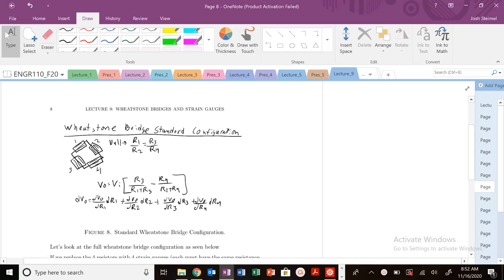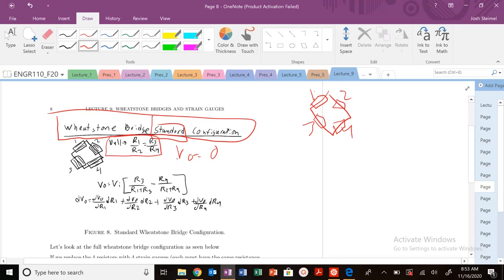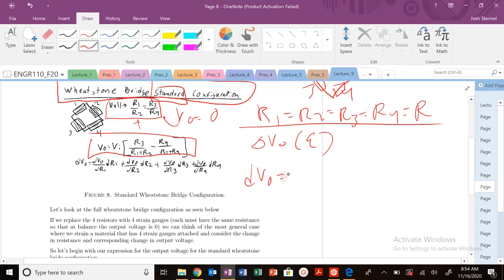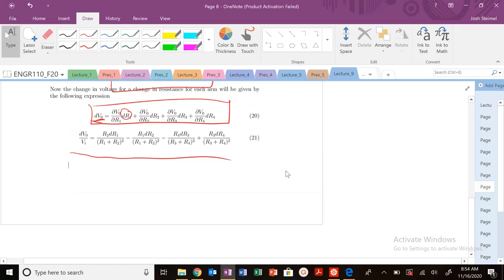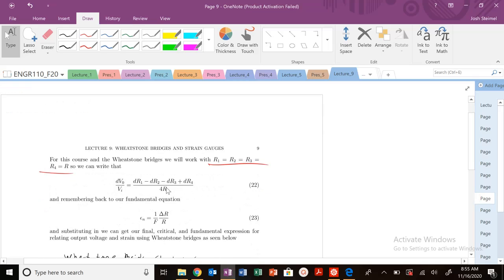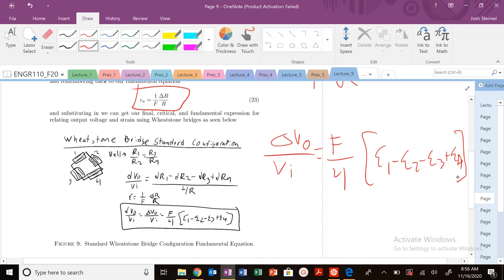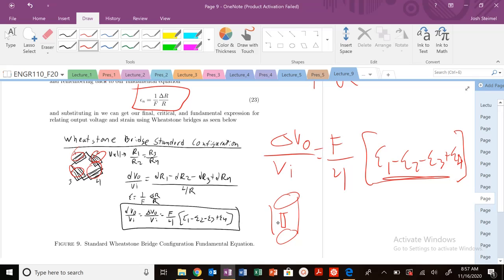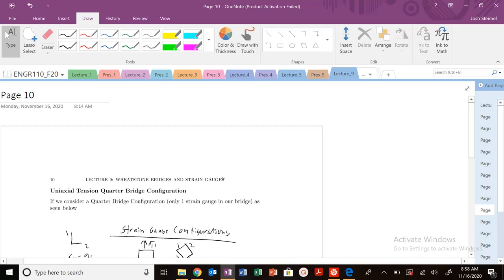Lecture 9: Change in Output Voltage as a Function of Strain for Standard Wheatstone Bridge Config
Fundamental equation for relating strain to output voltage for Wheatstone bridge circuitry.